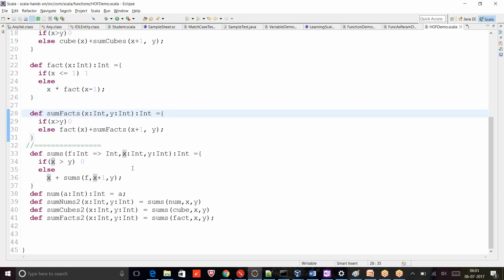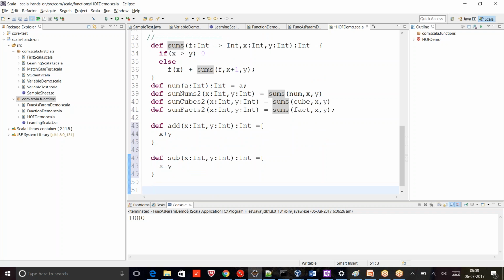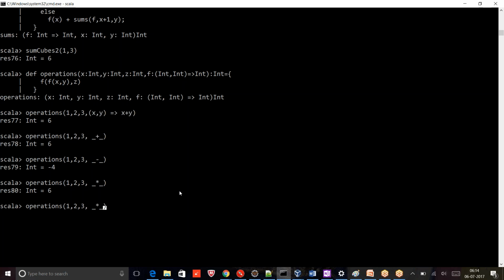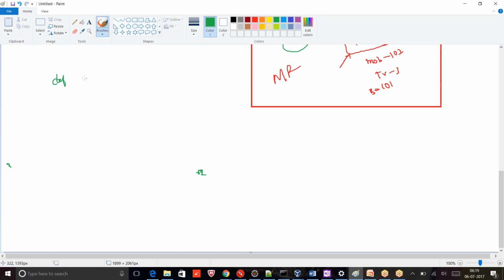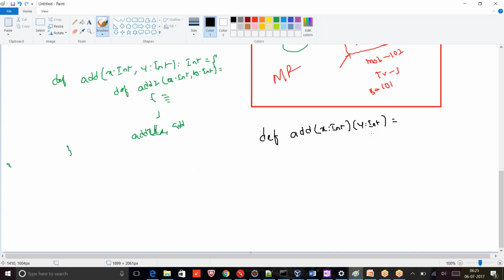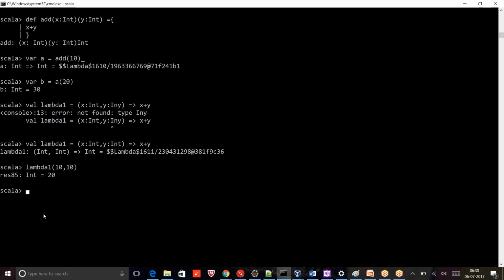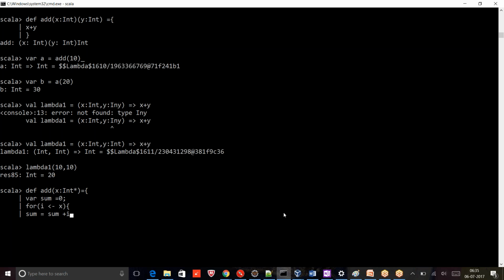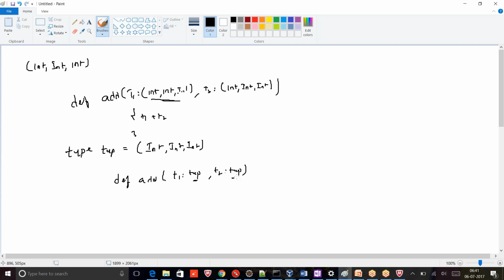10 SCALA HIGHER ORDER FUNC 2 2017 07 06